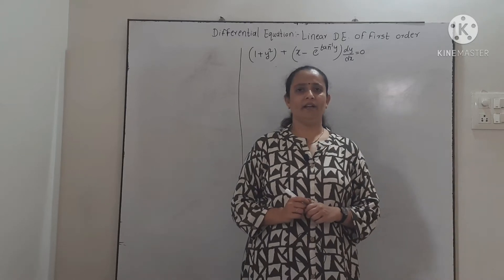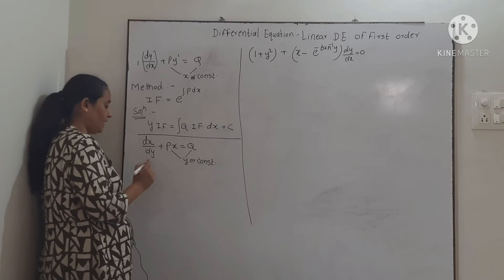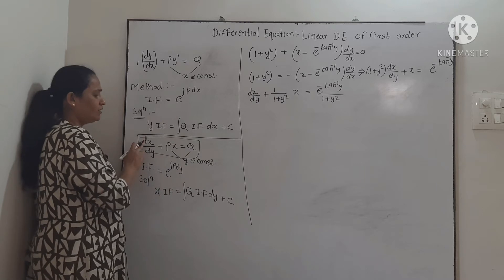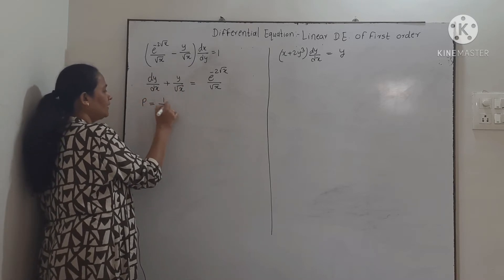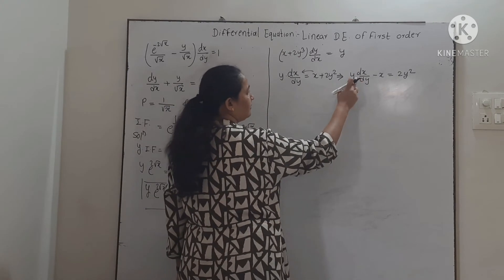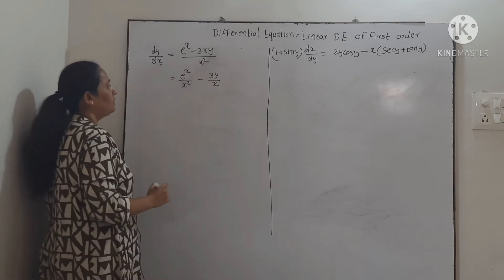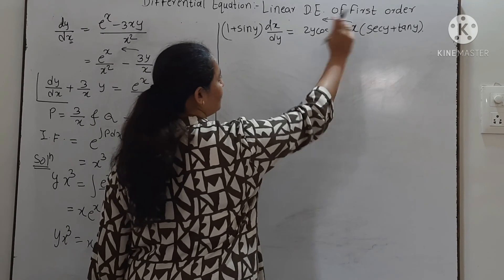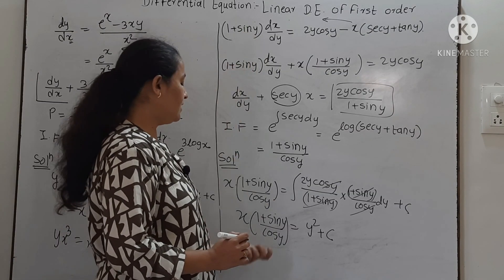Differential Equation- 9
Linear Differential Equation Of First  Order